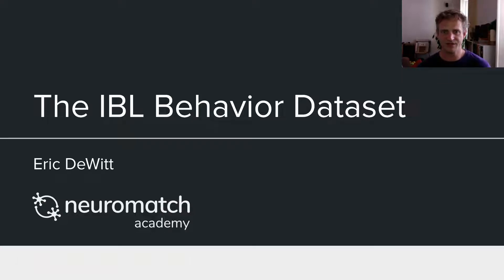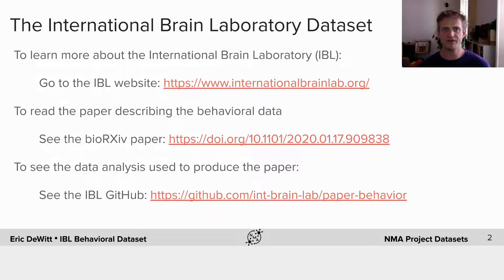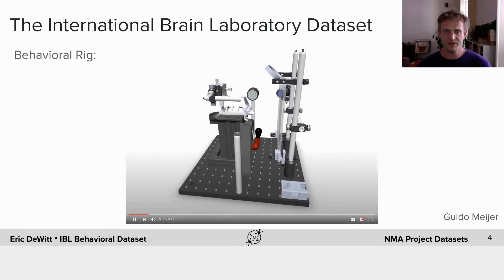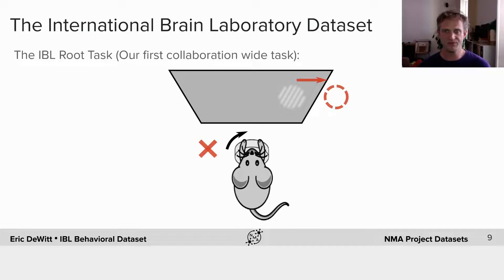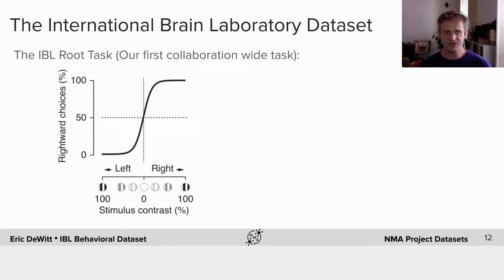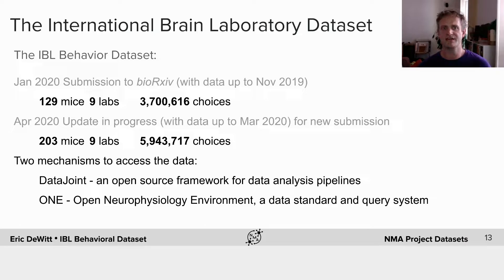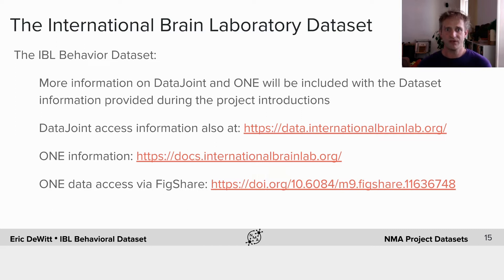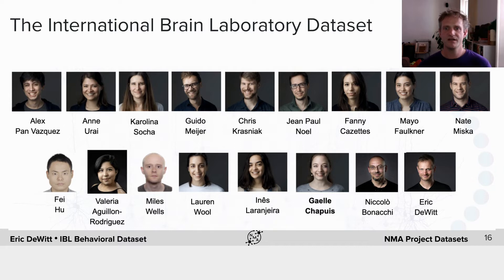Projects Dataset: IBL behavior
Eric DeWitt introduces the behavioral dataset of the International Brain Laboratory (IBL).

We thank Tara van Viegen for editing this video. Manual captions and translations will be added at a later time point. For now, we refer the user to the automatically generated captions.